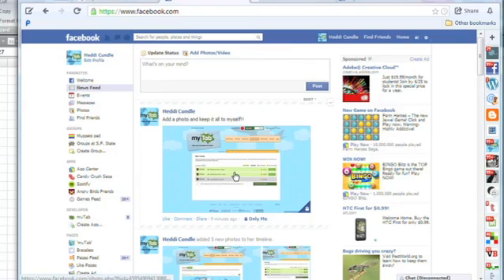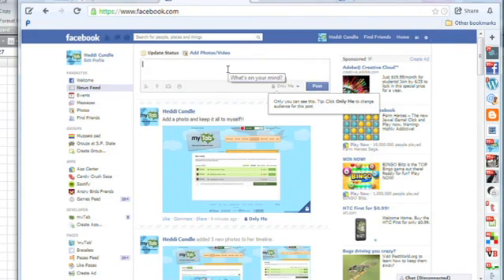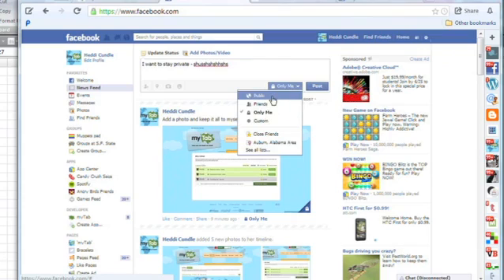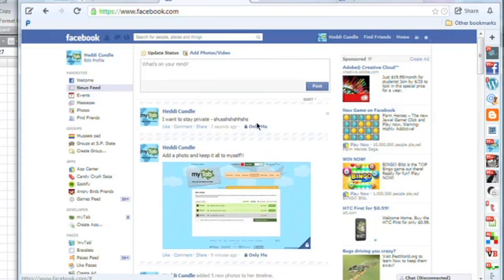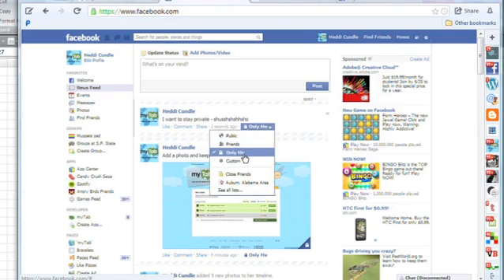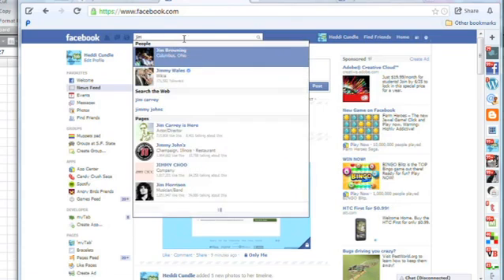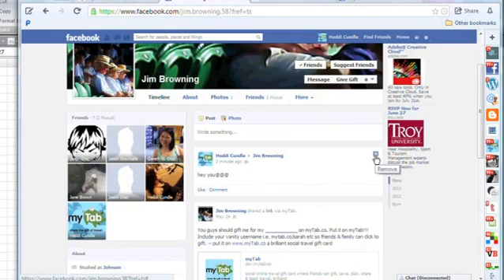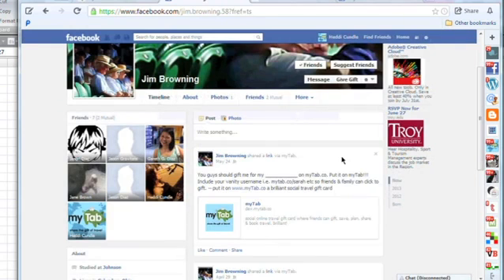How to Hide My Activity on Facebook Newsfeed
How to Hide My Activity on Facebook Newsfeed. Part of the series: The Tech Factor. Hiding your activity while browsing Facebook will help make sure that every last thing you do doesn't show up in your news feed. Hide your activity on your Facebook news feed with help from an electronics expert in this free video clip.